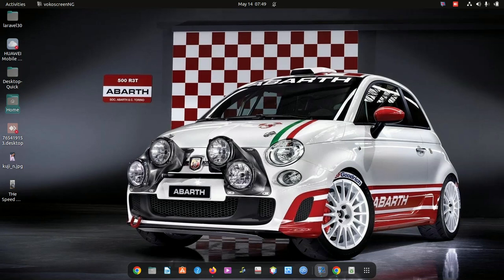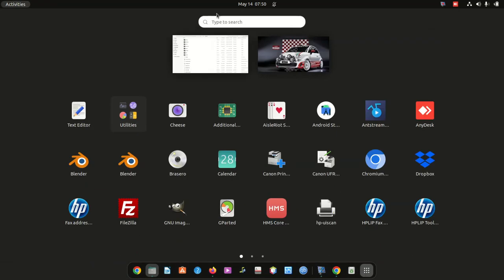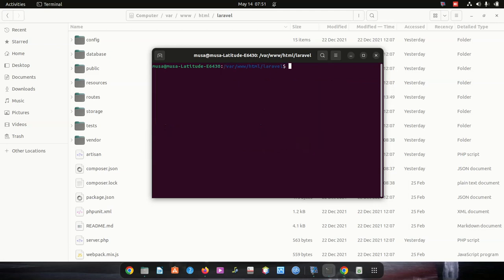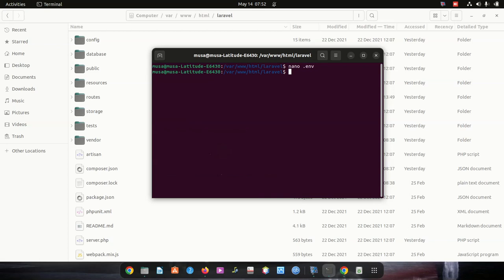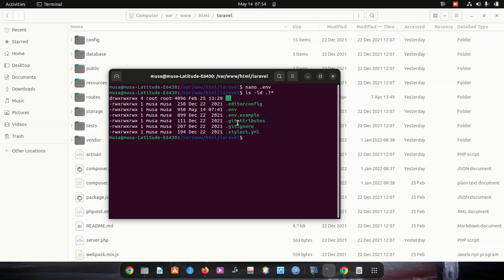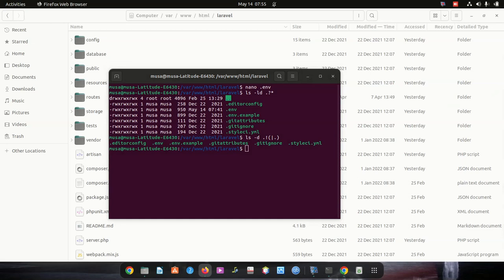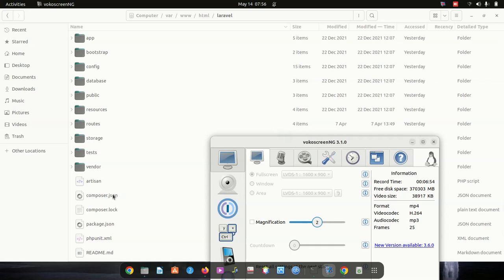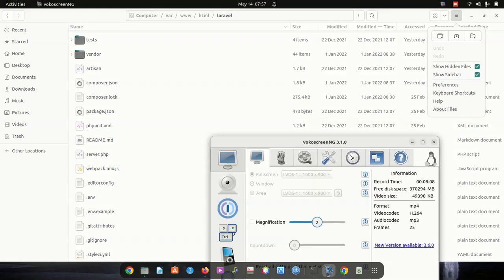Why there is no env file in Laravel? Problem solved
The reason behind this is, . env file contains secret / sensitive data, e.g. database details, username, password etc. Hence for security reason also . env file should not be checked in.